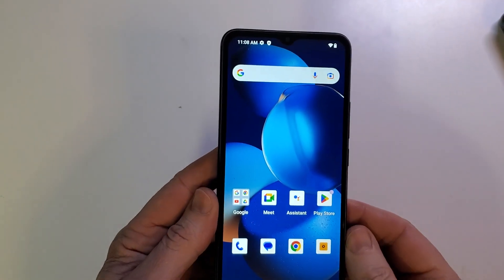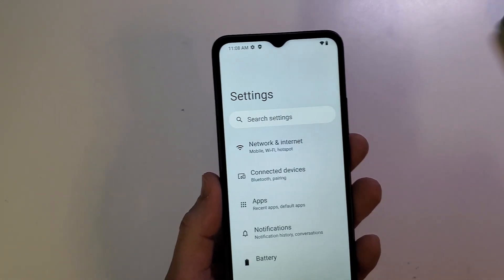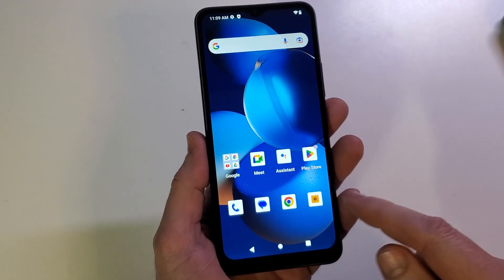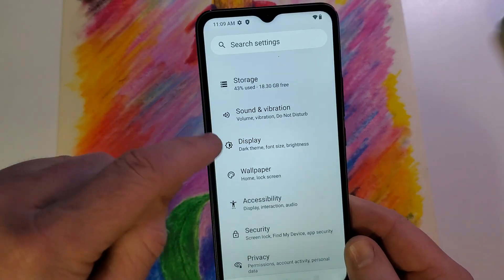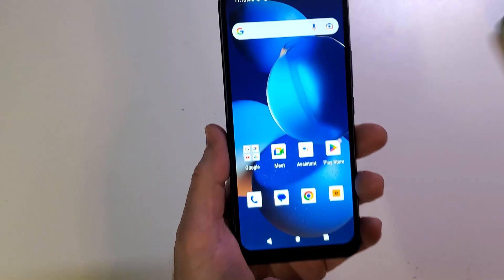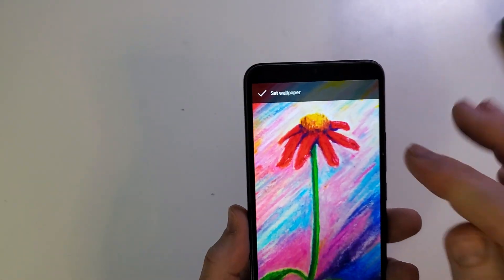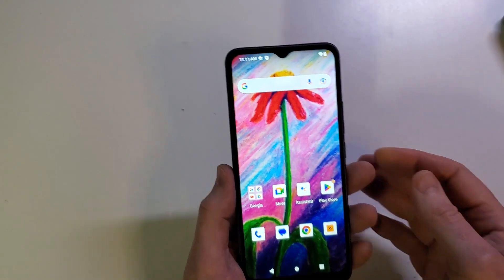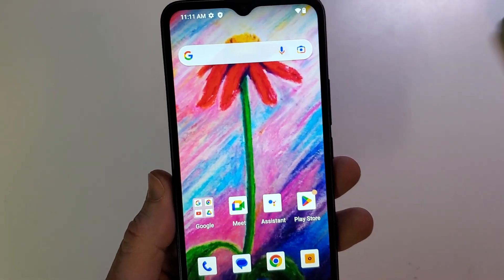Vortex HD65 How to Change my Wallpaper - Customize my Homescreen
Do you need a better case / protective case for your HD65? There many designs and styles to choose

Vortex HD65 How to Change Your Wallpaper - Customize Your Phone

Vortex HD65 users - DON'T settle for that boring screen when you can put your own beautiful art on your phone as your wallpaper or lock screen or home screen.

This is easy and for beginners.

Tired of your Old Vortes Smartphone? It is Time to Upgrade. The Samsung Galaxy S24 Ultra is nice (I've heard...hint hint)